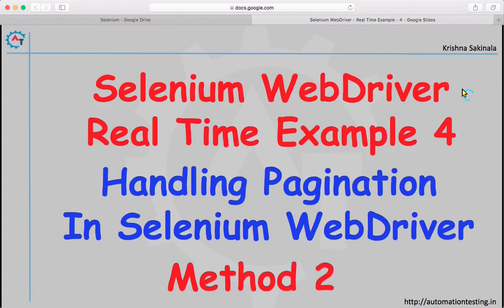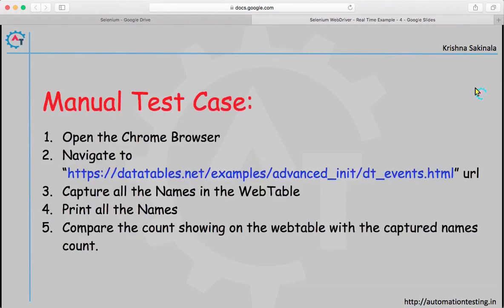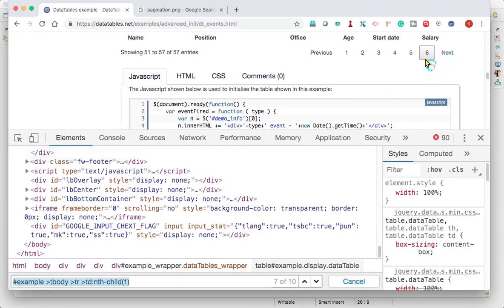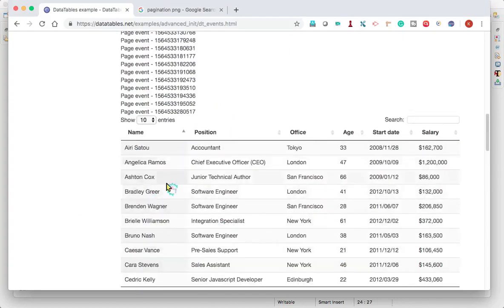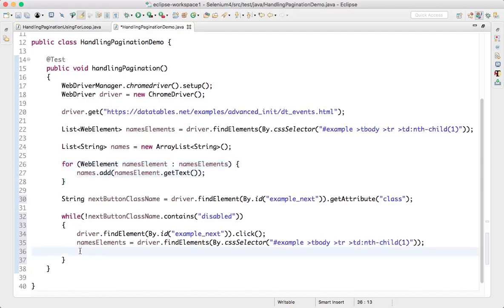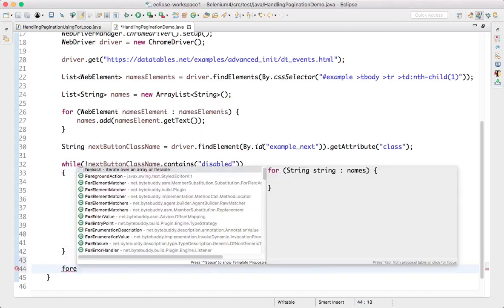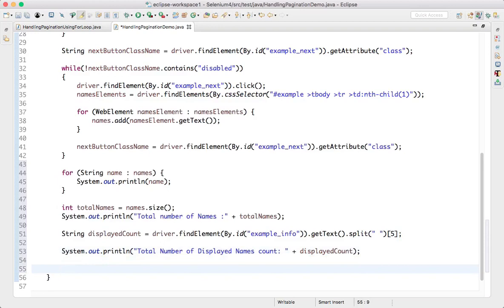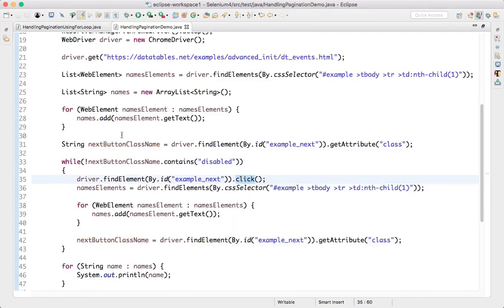Handling pagenation using java